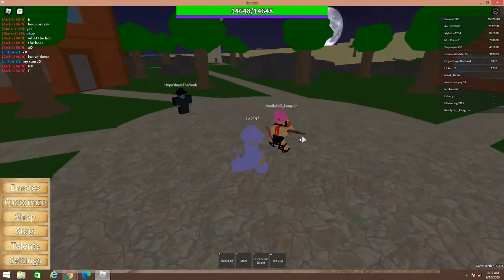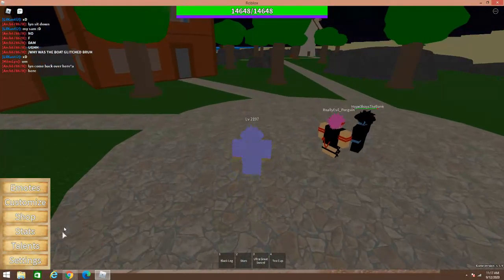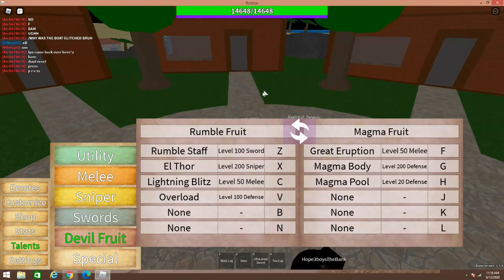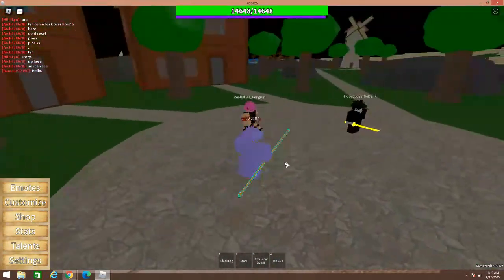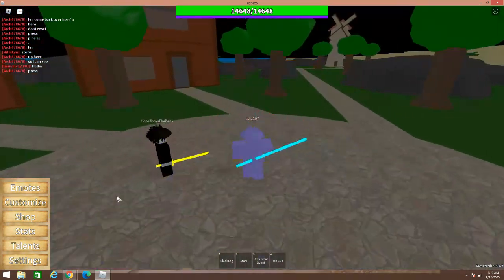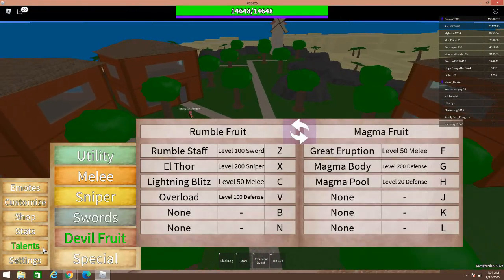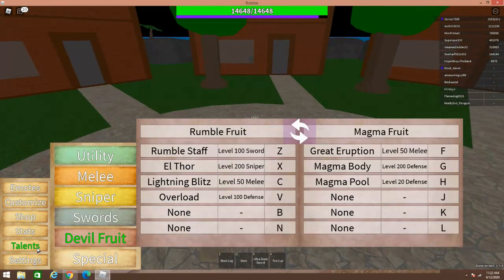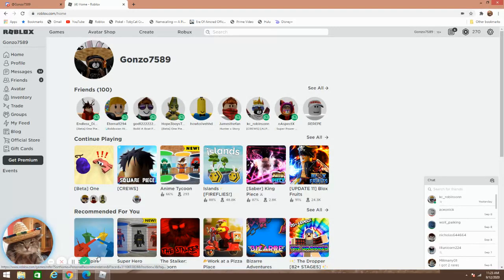Roblox: One Piece Legendary- Rumble Showcase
In this video we showcase the Rumble fruit with special guest Gonzo! A few details and facts we forgot to mention in the video:

-Haki only increases the stats for the rumble staff, the other three moves are not increased in damage by haki.
-Rumble is also immune to a lot of the flame fruits (hot, smelt, flare, and magma).
-The last move, Overload, gains power the closer you are to your enemy. The further away, the less damage over time it will do to the enemy.
-When you teleport (with lightning blitz) on top of someone, it will do damage to that person.

Again special thanks to Gonzo for letting us use his account to do this showcase!